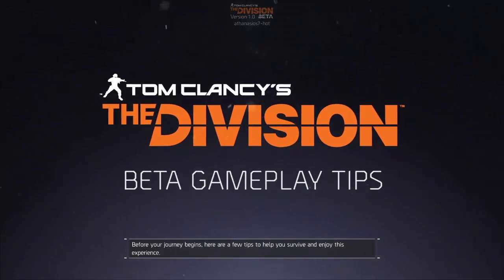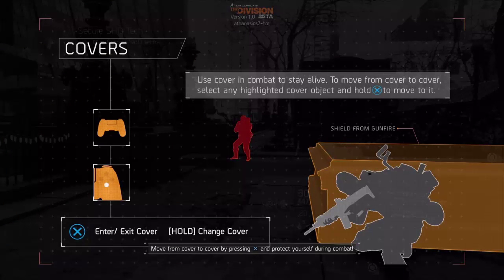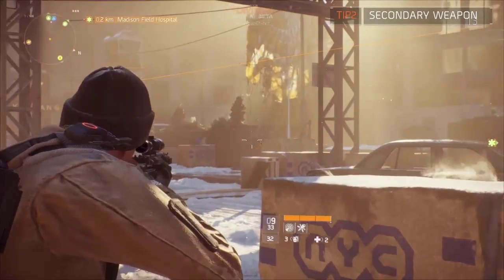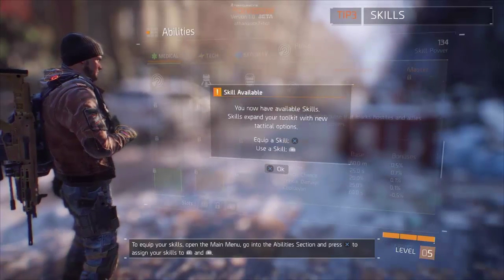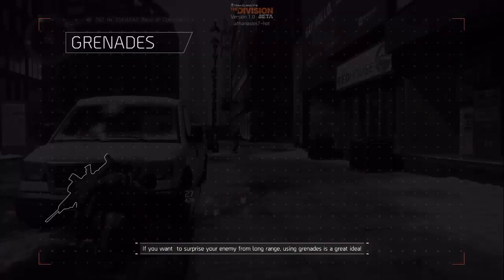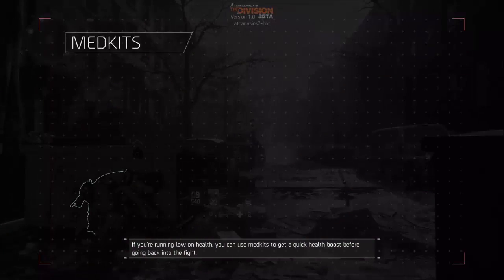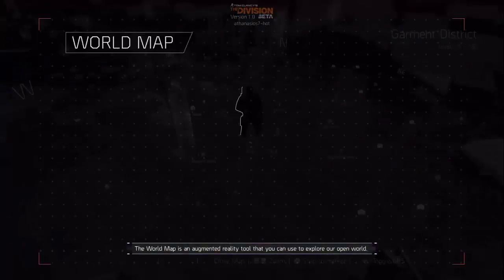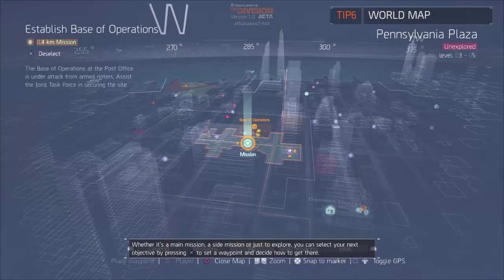The Division 1# BETA Gameplay